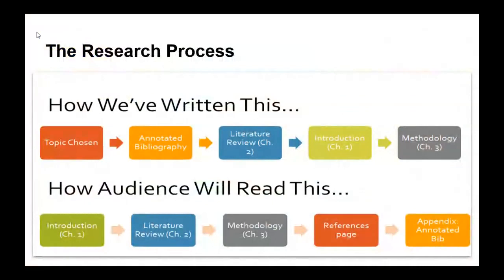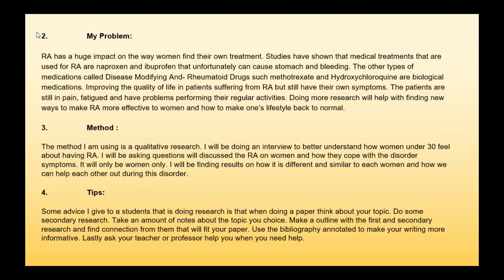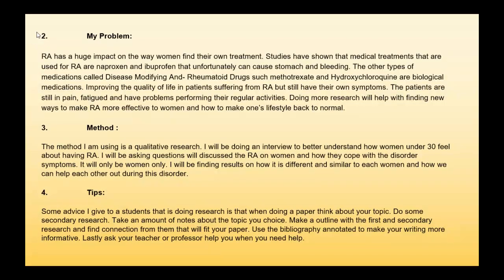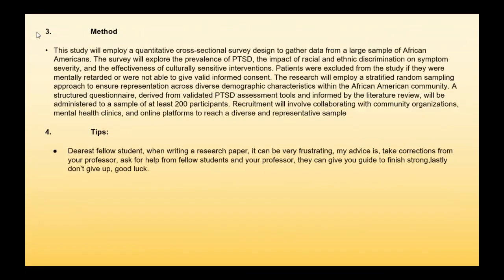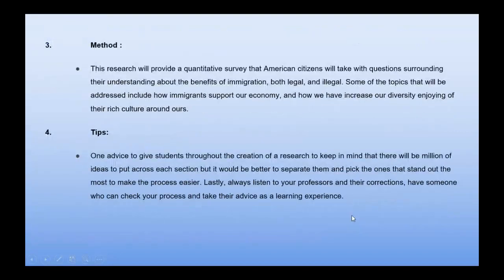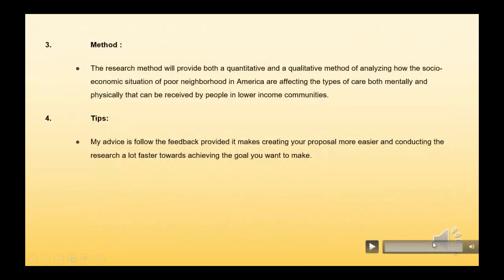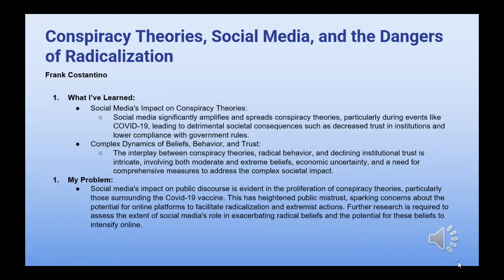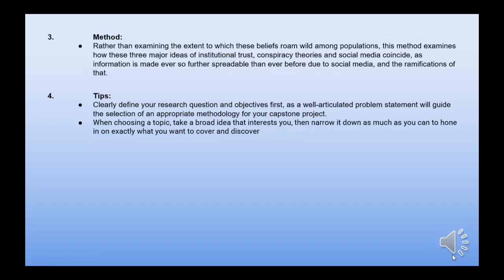HN450 Honors Conference Evening Presentation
This was a session recorded as part of the Fall 2023 Honors Conference Evening. It showcases the work of students in HN450: Honors Program Research Seminar.